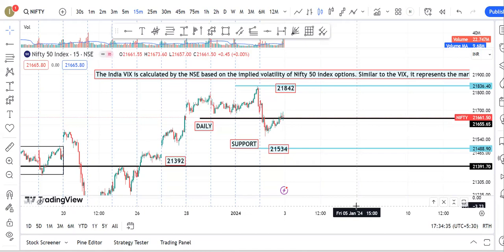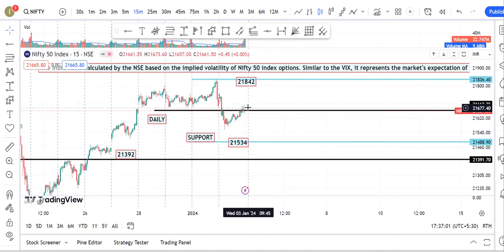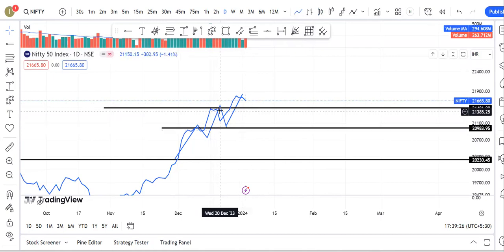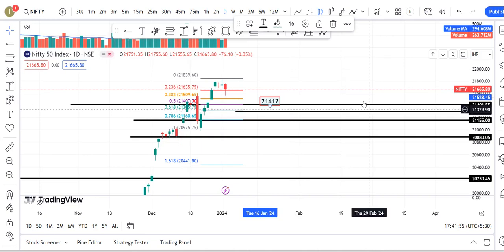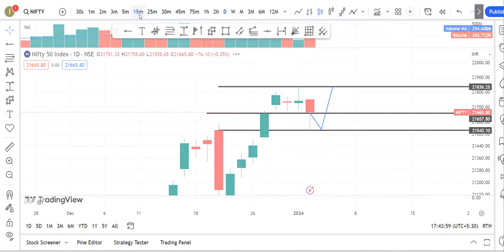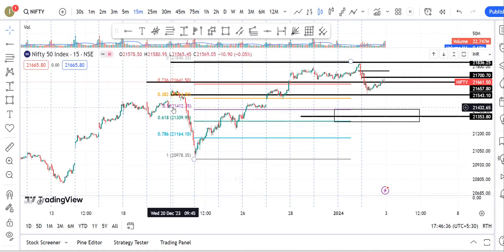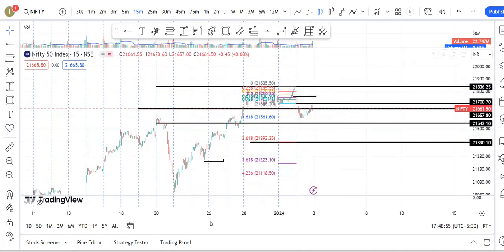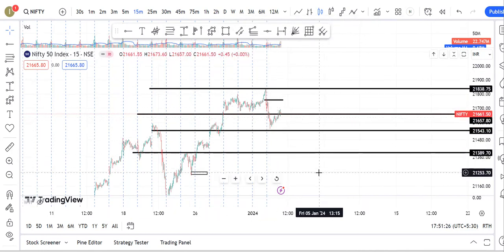MARKING LEVELS FOR TRADING LEVELS ON NIFTY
I HAVE TRIED TO EXPLAIN BASED ON  INDIA VIX, AND ALSO PRICE ACTION AND  MATHEMATICAL CALCULATION TOO.